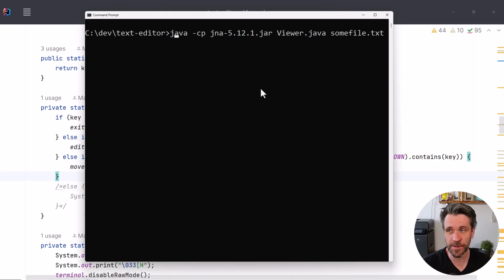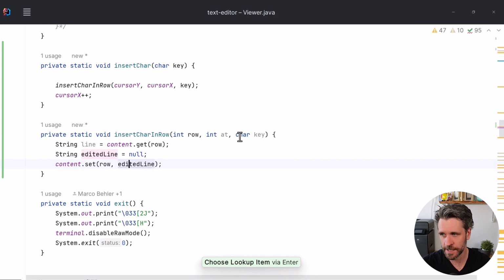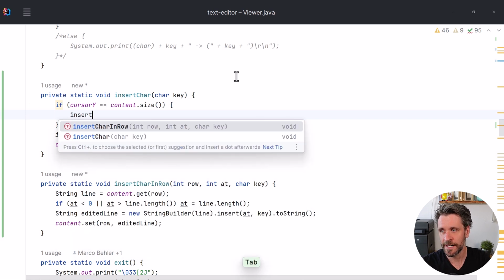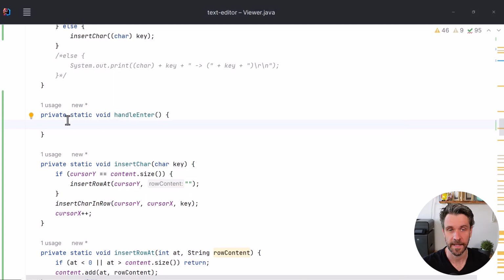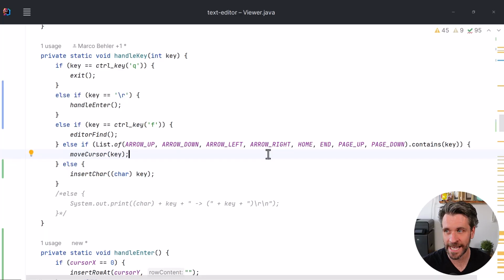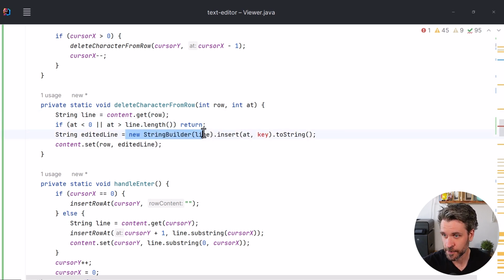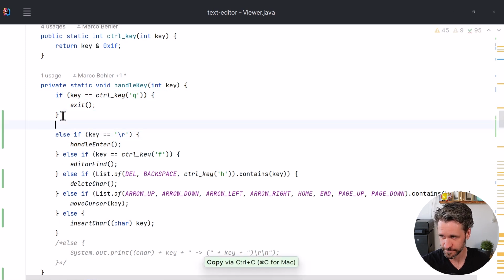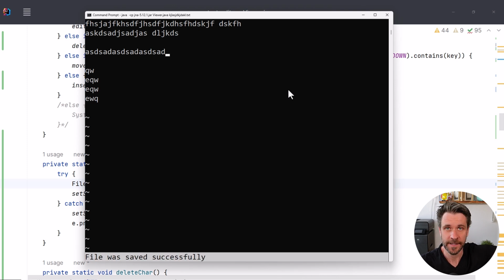Text Editor E05 - How To Implement Text Editing Features for a Text Editor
It's finally time to turn our text-viewer into a full-blown text editor.

This is Part 5 of the "Implementing a Text Editor" series and we will cover:

* Inserting Characters and new lines
* Handling the Enter Key to split lines
* Deleting Characters and Lines
* Saving Files

You're going to be in for a ride!

► Timestamps
00:00 Intro
00:18 Recap
00:55 Inserting Characters
05:52 Inserting New Lines
07:36 Bug Bounty
07:57 Handling Enter
12:16 Deleting Characters
16:35 Deleting Lines
18:15 Saving Files
21:35 Outro

► Acknowledgements
A BIG thank you goes out to: